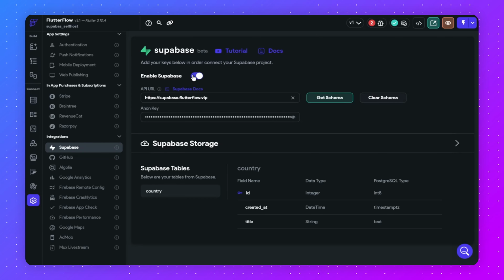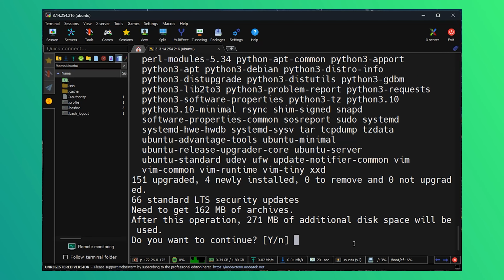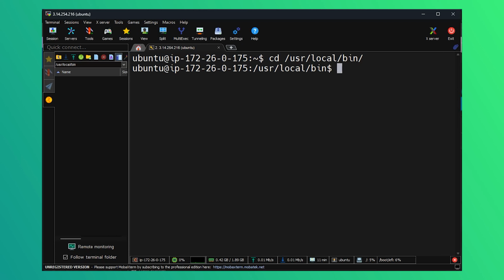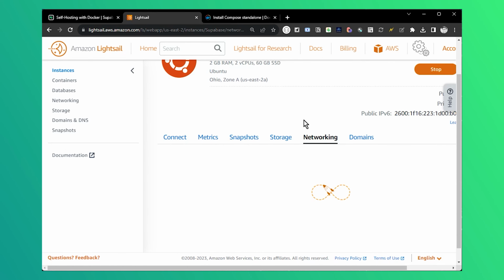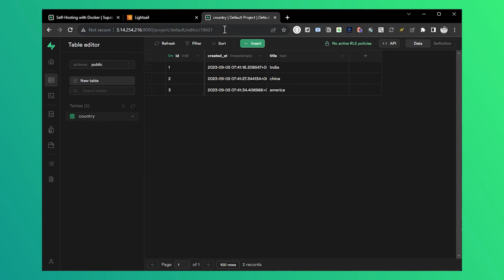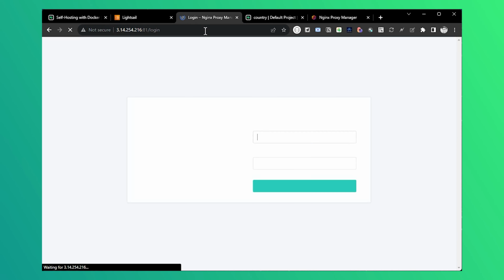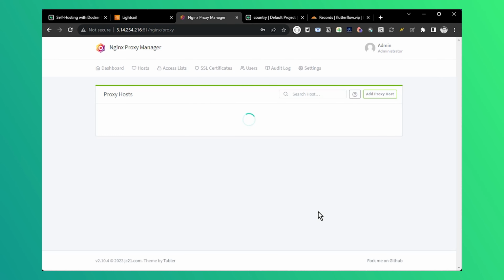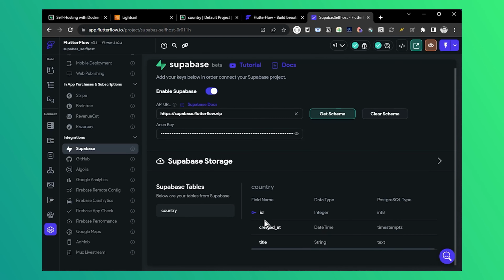SELFHOST @Supabase for @FlutterFlow with Custom Domain and SSL Certificate